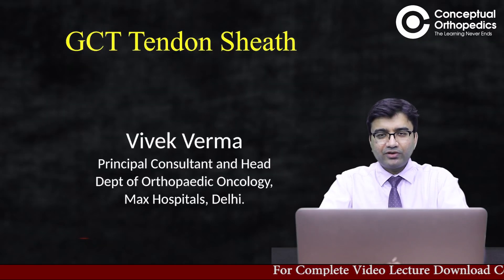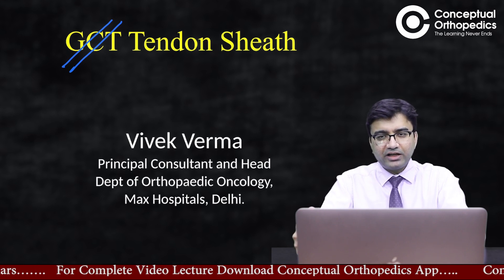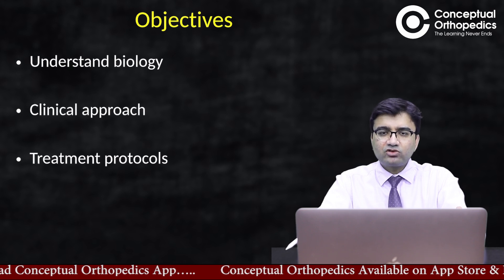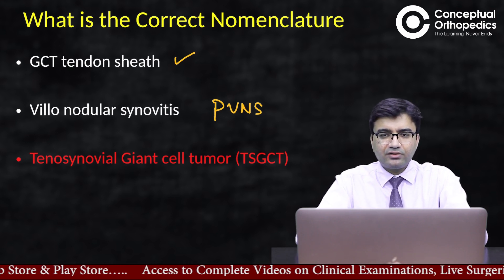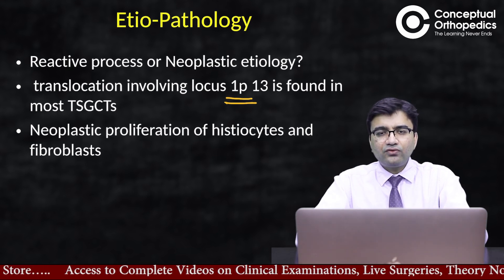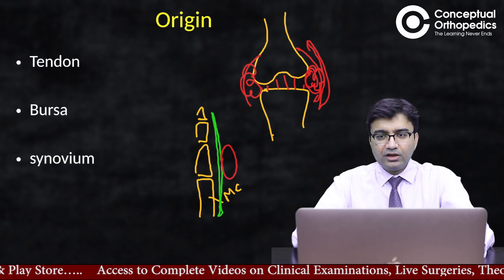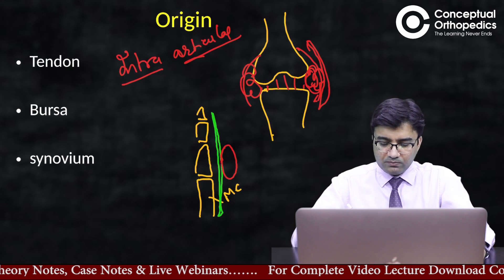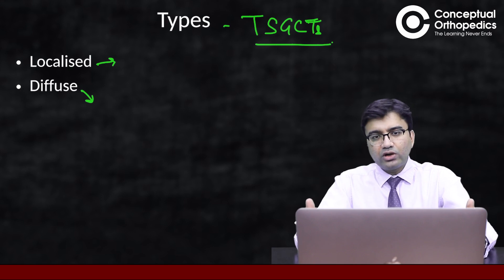GCT Tendon Sheath | Dr. Vivek Verna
Happy learning!